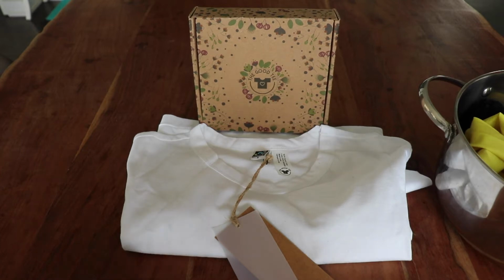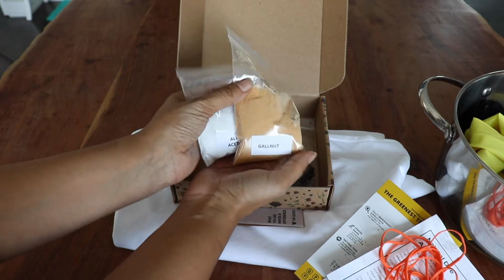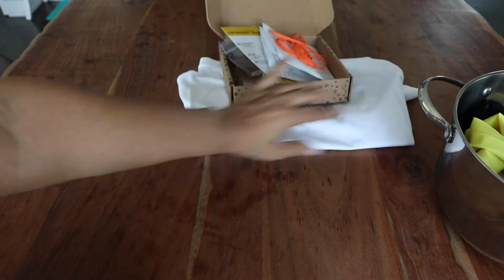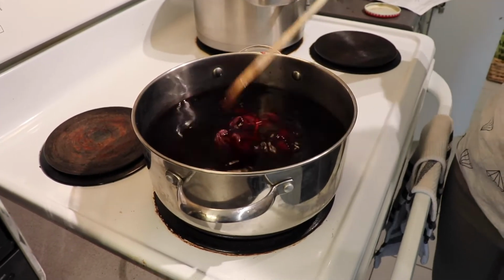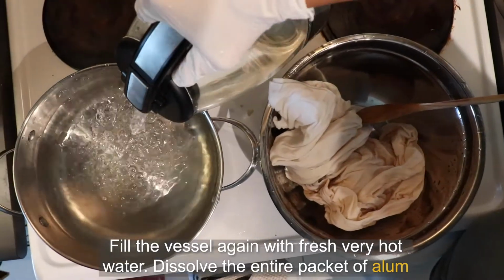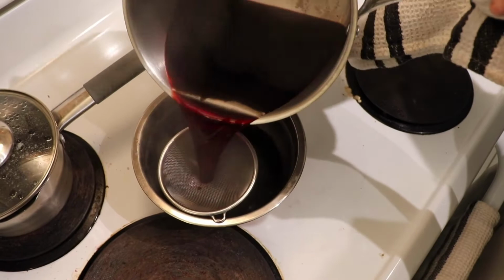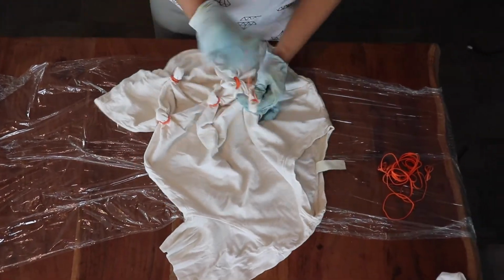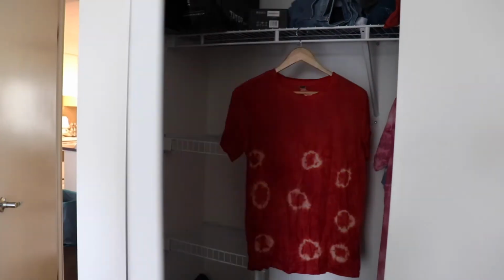Natural Tie Dye instructions for Cochineal & Madder Root [The Good Tee Kit]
Looking for something fun, guilt-free and creative to do? We’ve got a really GOOD project for you.  Introducing our natural dye kit, complete with a Good Tee, gives the beginner dyer a perfect introduction into the beauty and wonder of creating color from nature and customizing your own unique t-shirt.  The best part about this is it’s sustainable, a guilt-free project, with minimal environmental impact.

In this video, you will learn how to naturally dye with logwood and Osage sawdust. own. Attention to detail will give results you are proud to call your like cooking it takes practice and care.  Don’t rush the process.  Learning to use natural dyes is like cooking with color.  And, just like cooking it takes practice and care.  Don’t rush the process. own. Attention to detail will give results you are proud to call your own.

Ground madder root (rubia tinctoria) dyes lovely peachy orange shades, and Cochineal (dactylopius coccus) for pink.